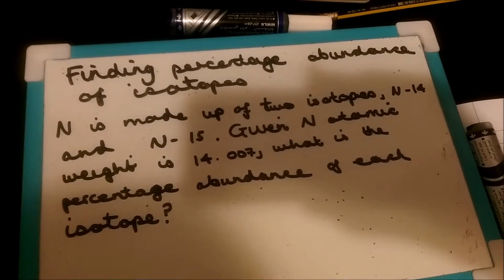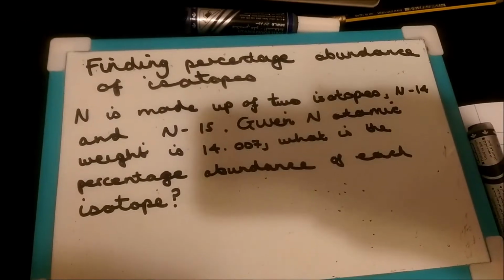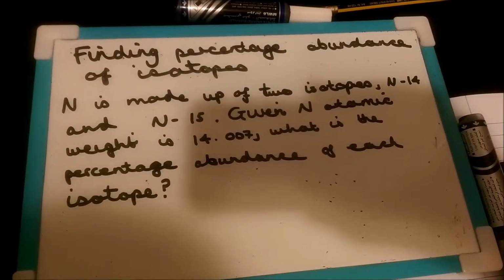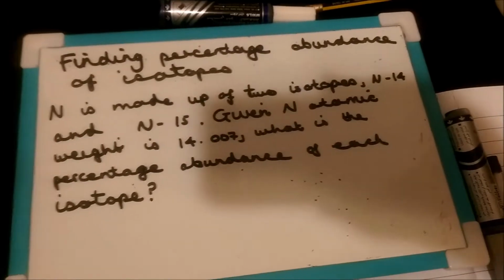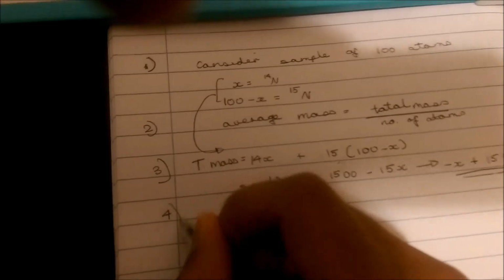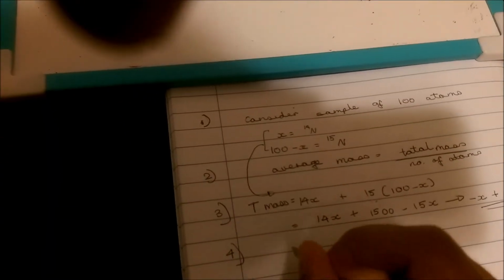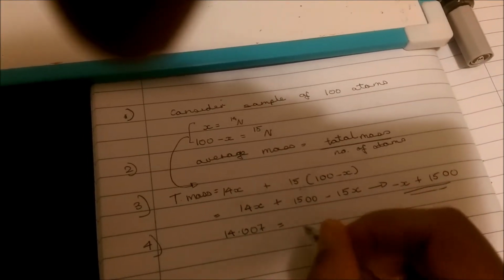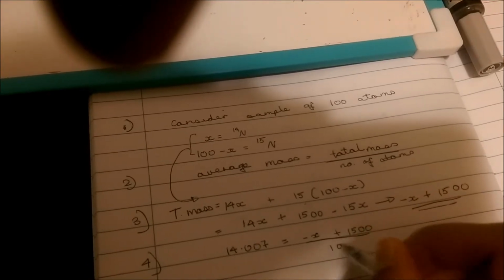Finding the percentage abundance for isotopes